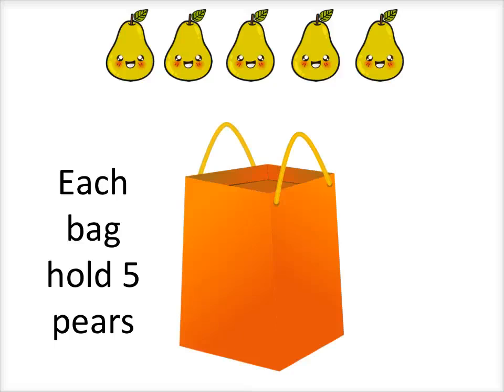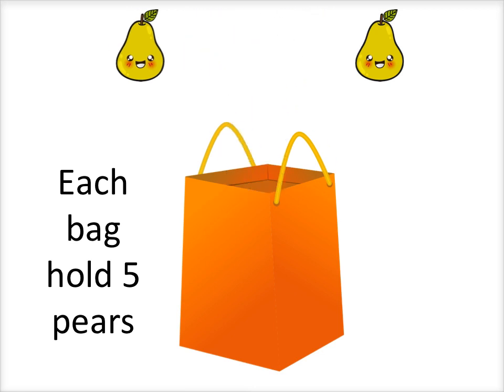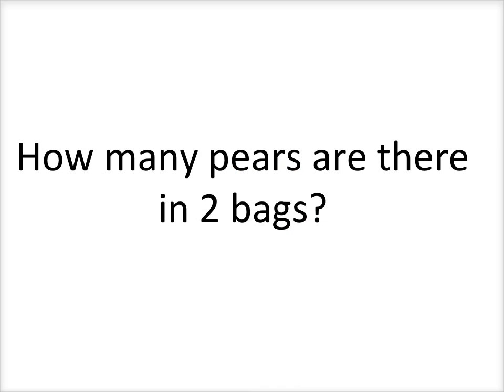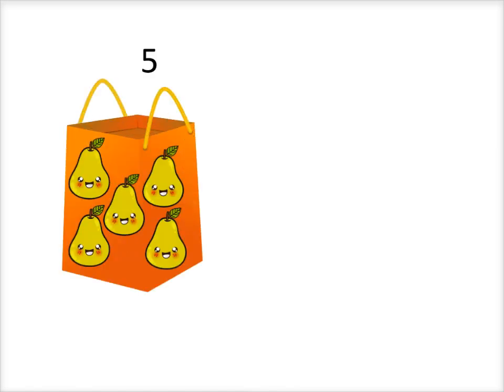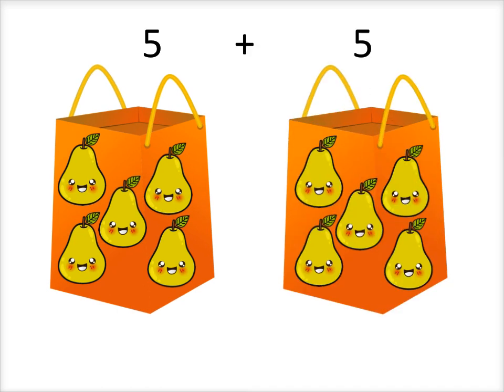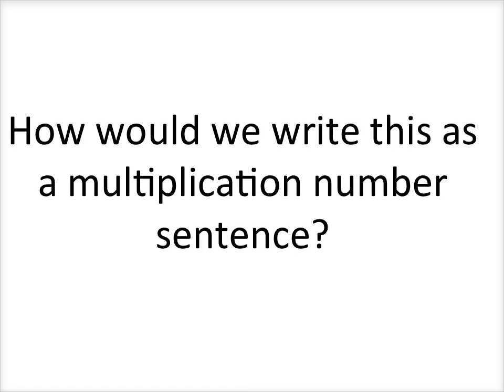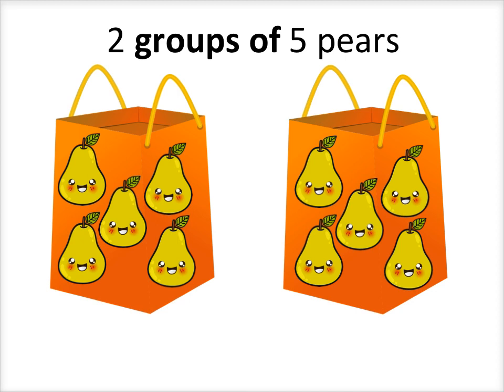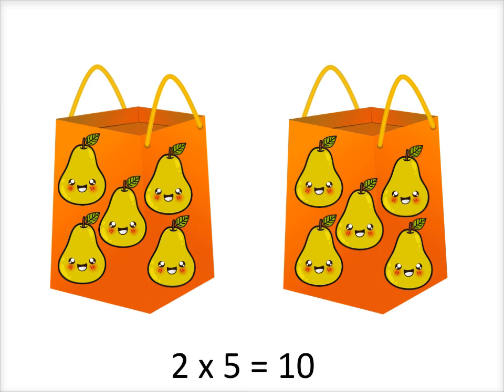Introduction to 2 times tables | Multiplication and Division | Mathspace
This video links repeated addition to a doubling strategy to solve 2 times tables.